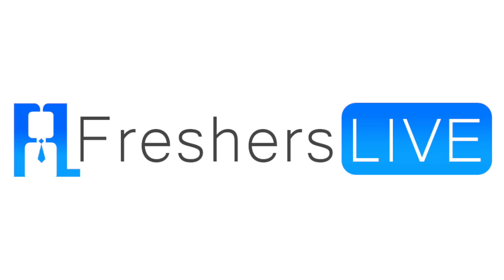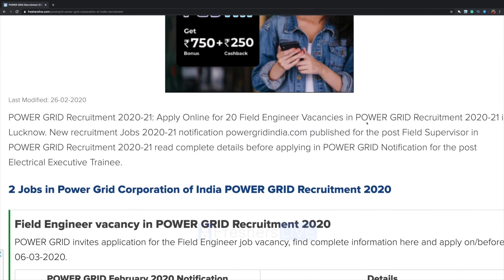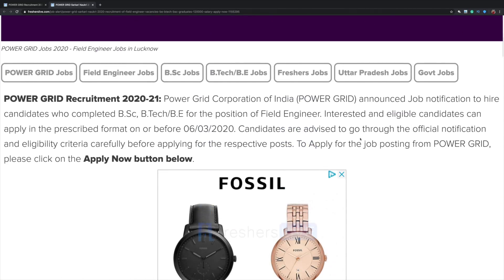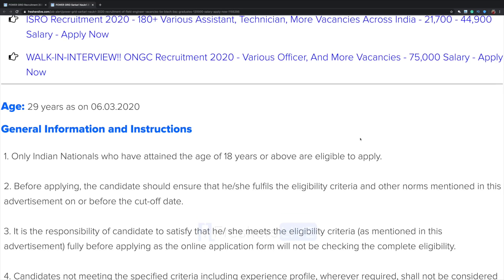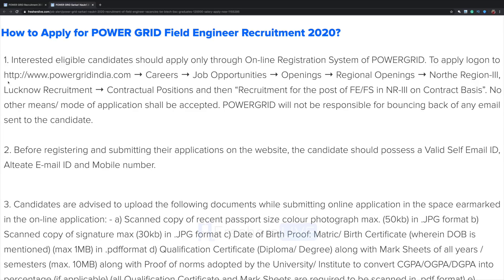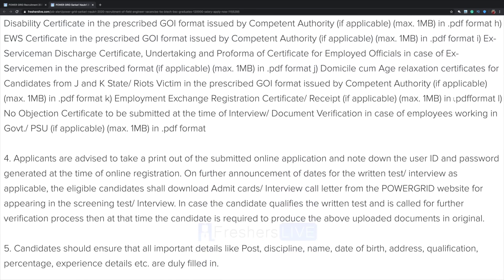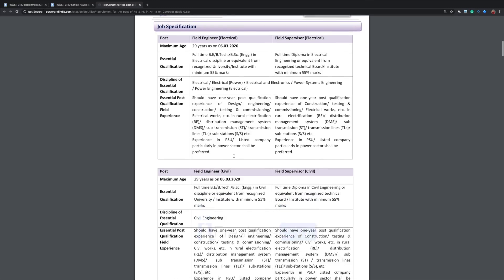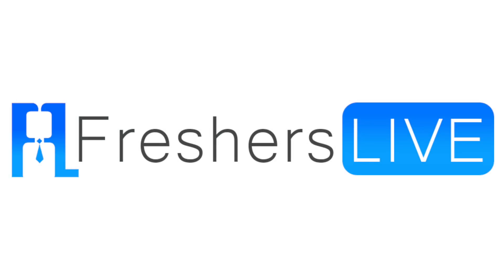Jobs in Power Grid Corporation of India POWER GRID Recruitment 2020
POWER GRID Sarkari Naukri 2020: Recruitment of Field Engineer Vacancies - B.E/B/Tech, B.Sc Graduates - 1,20,000 Salary - Apply Now

POWER GRID Recruitment 2020-21: Power Grid Corporation of India (POWER GRID) announced Job notification to hire candidates who completed B.Sc, B.Tech/B.E for the position of Field Engineer. Interested and eligible candidates can apply in the prescribed format on or before 06/03/2020. Candidates are advised to go through the official notification and eligibility criteria carefully before applying for the respective posts.